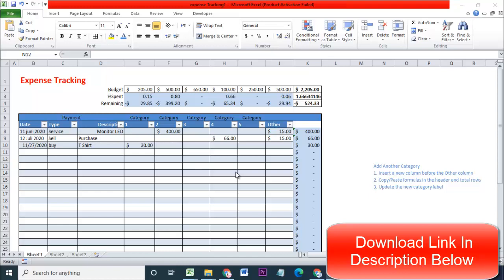Expense Tracking Spreadsheet Template Simple Budgeting (FREE)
Link Download in Description Below

Some Uses for the Expense Tracking Sheet
Tracking remodeling expenses. For example, a kitchen remodel project (see reference below).
Track improvement and maintenance costs on your house or properties.
Track your small business expenses, and stay within your budget.
Track project expenses for small to medium-scale projects that also require budget tracking.